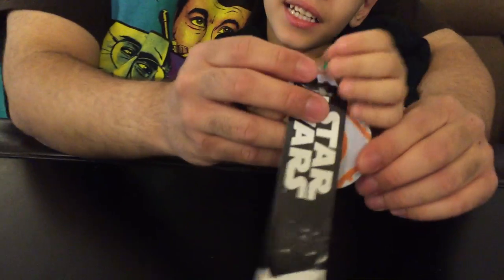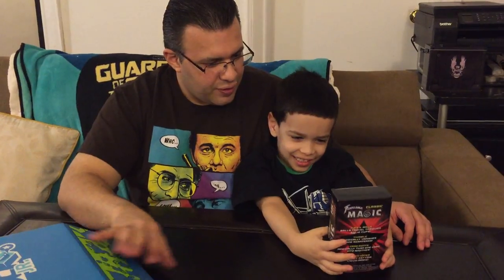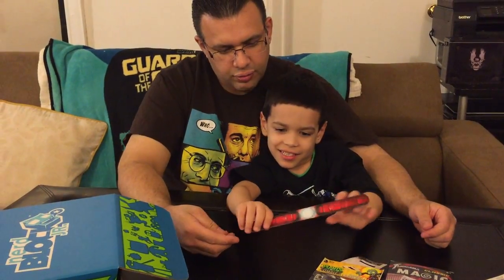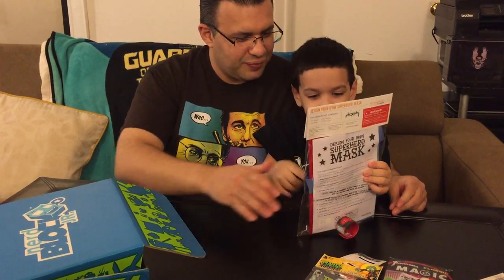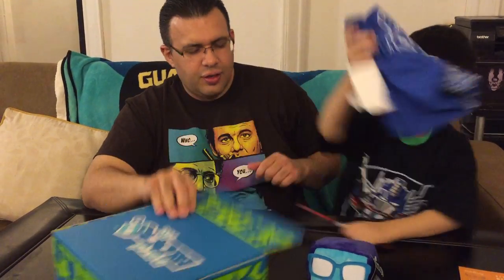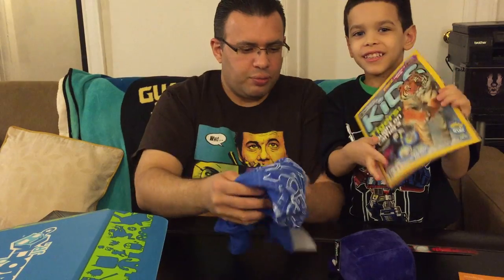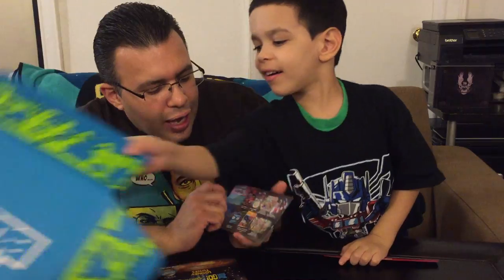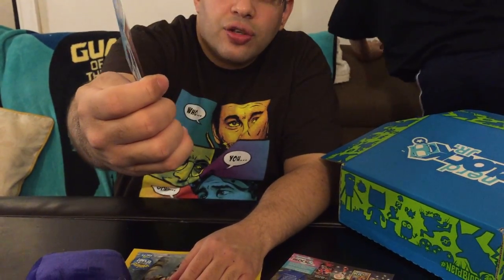Unboxing NerdBlockJr December 2016 Box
Hey All, In this video my youngest son and I are unboxing his Nerblock JR box for December 2016 (Boy version) f you like to subscibe for NerdBlock check the link below.